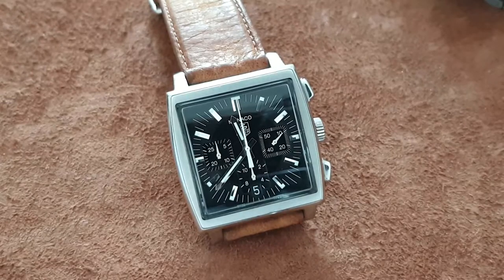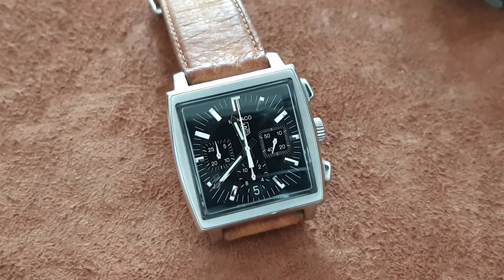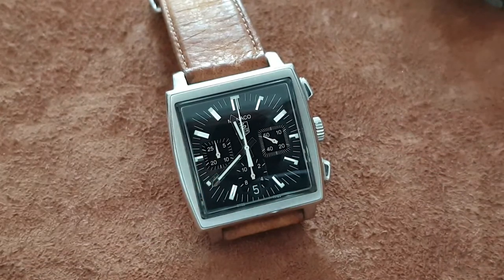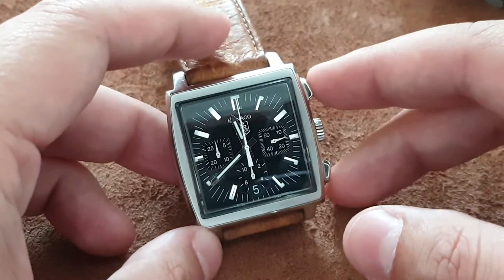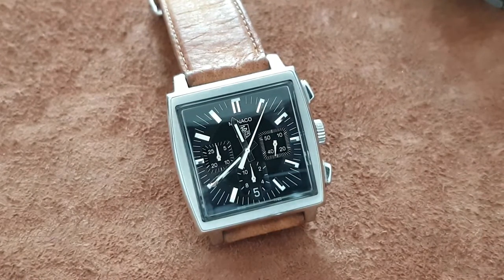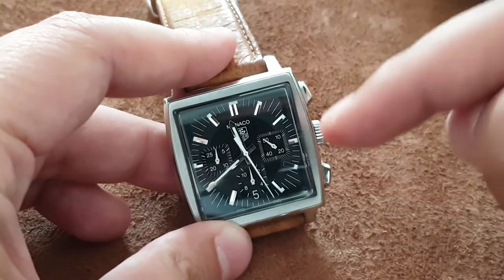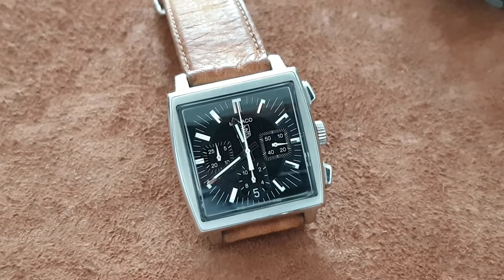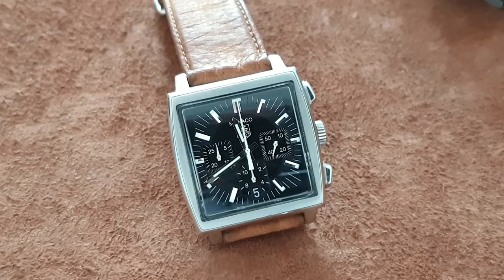How To Use A Chronograph On A Watch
This is How To Use A Chronograph On A Watch..just push couple of buttons